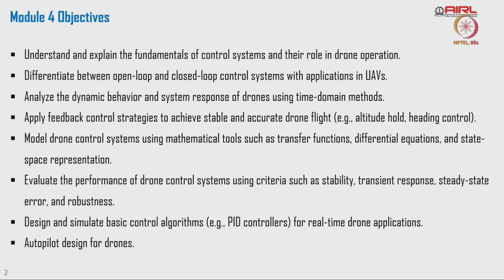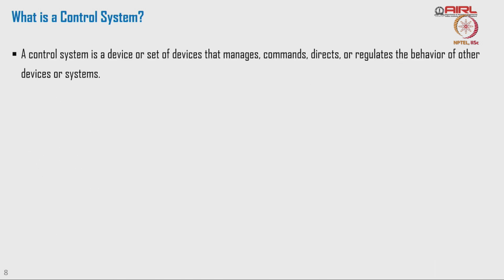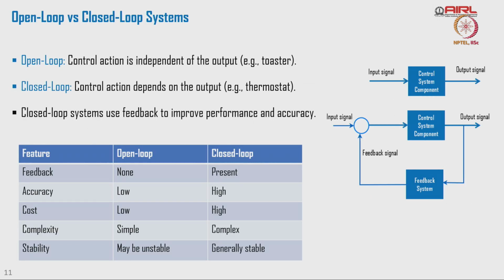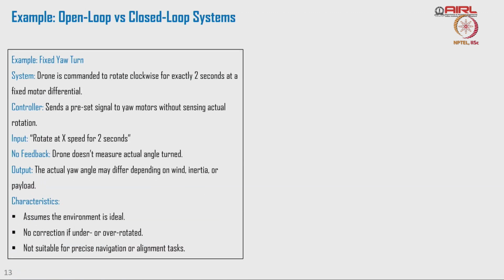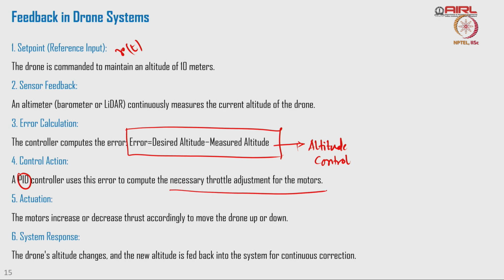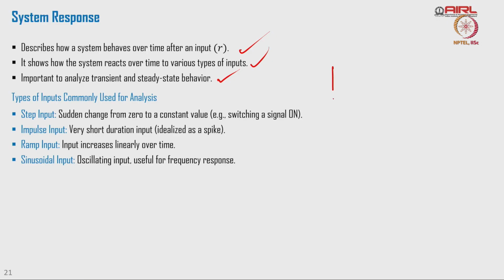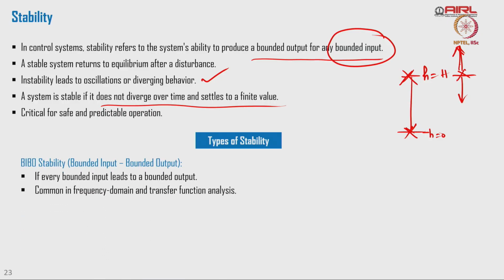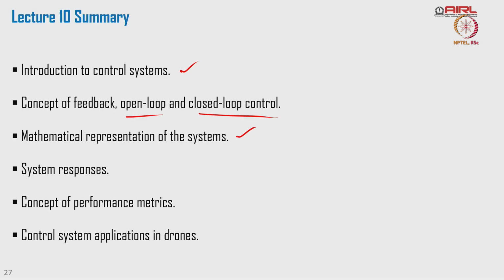Lec 16 Introduction to Control Systems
Control system, open-loop control, closed loop control